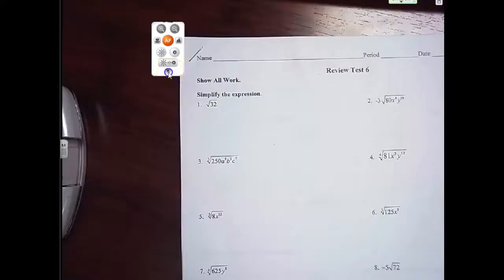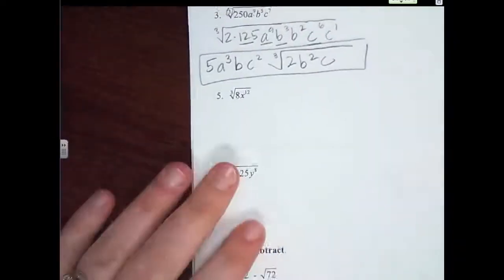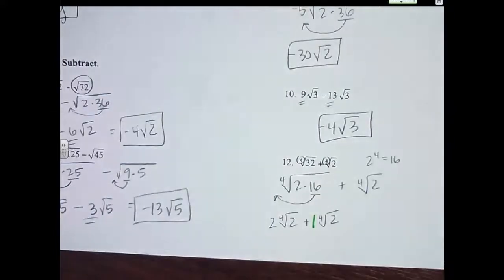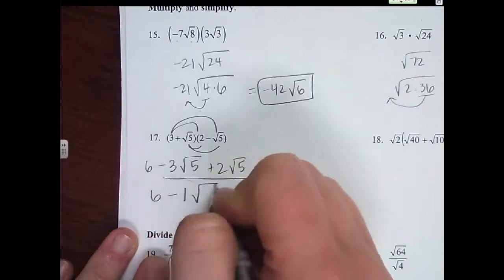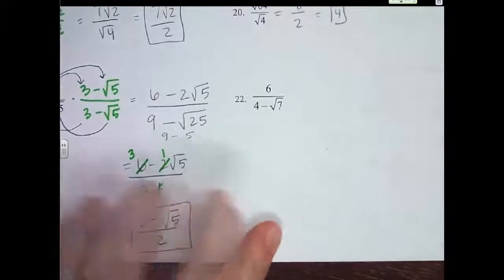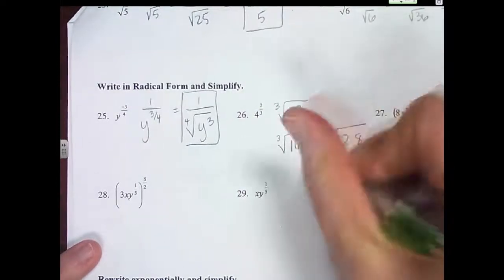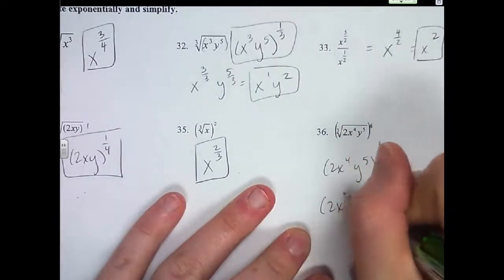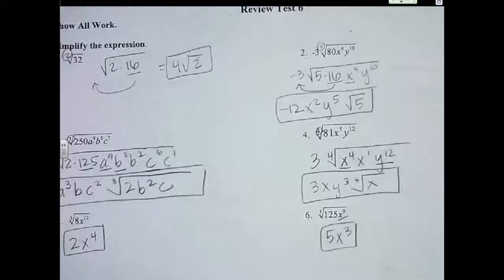Test Review Unit 6